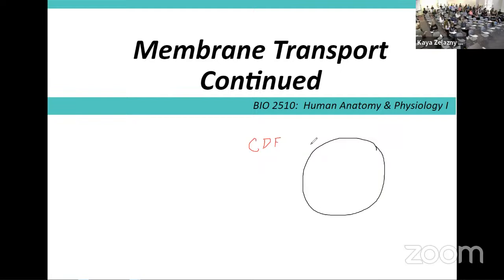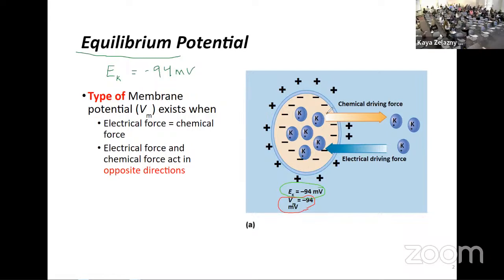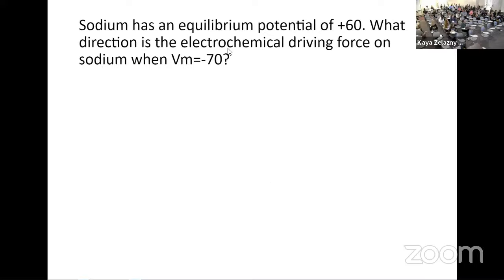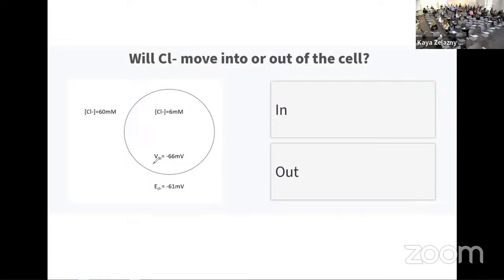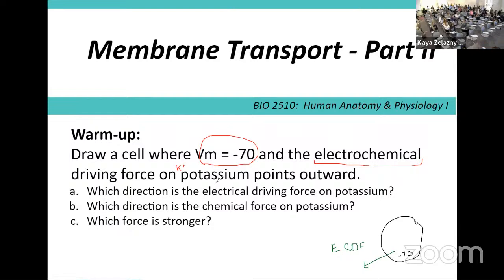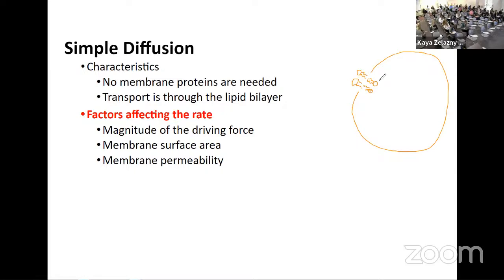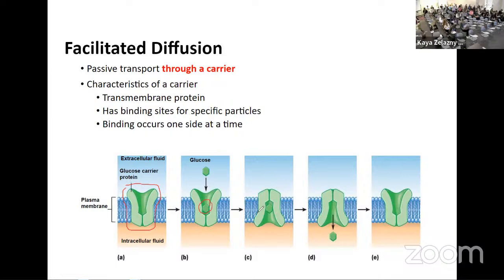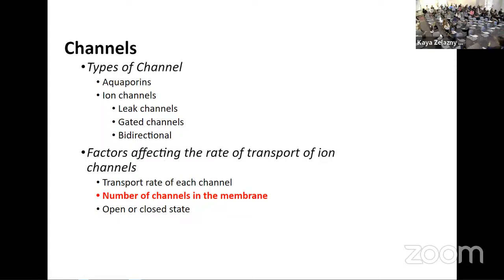A&P Lecture Equilibrium potential and transport